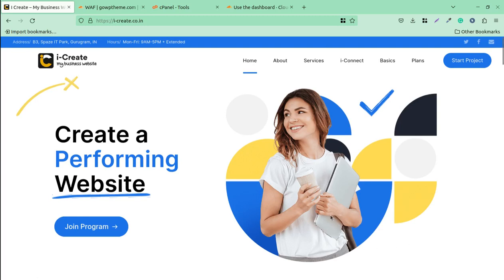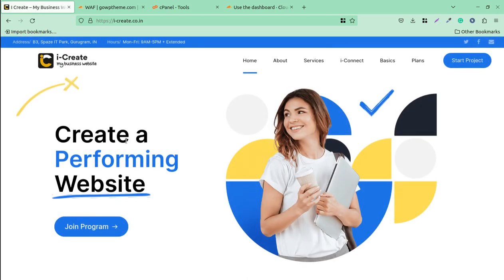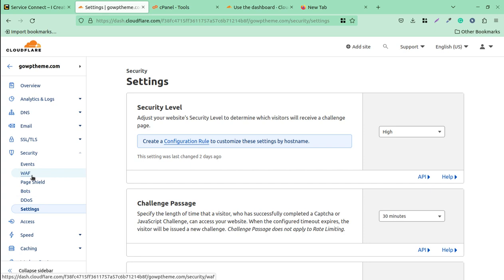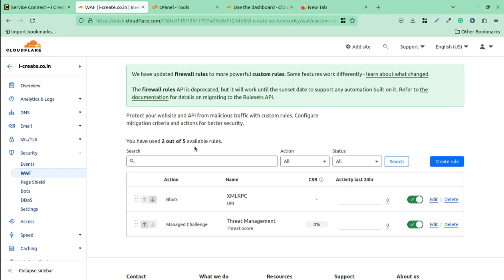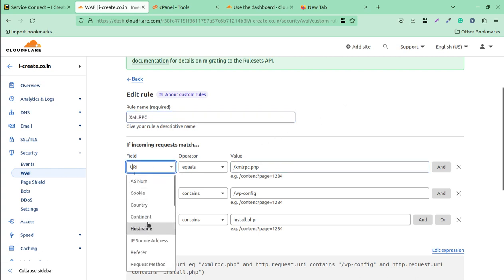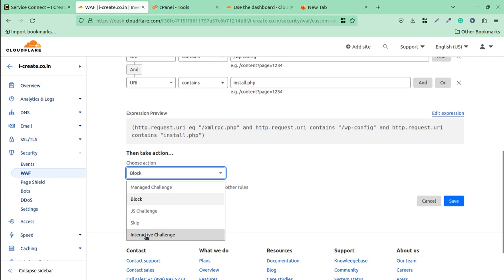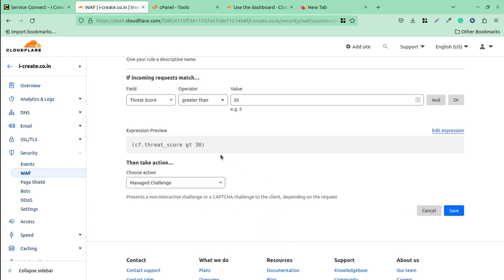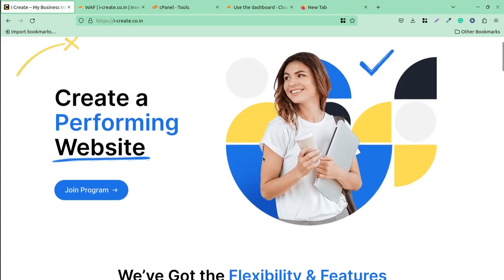Stop HACKERS, SPAMMERS and BOTS | Set FREE Firewall Rules to Filter Traffic | WordPress + CloudFlare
How to reduce CPU and Memory uses by a WordPress Website
How to Stop Hackers on a WordPress Website
How to Stop XMLRPC Requests on a WordPress Website
How to Stop Spam on a WordPress Website
How to Set Firewall Rules on CloudFlare for a WordPress Website
How to Set WAF Web Application Firewall to protect your WordPress Website from Hacking
CloudFlare Web Application Firewall setting for a WordPress Website
CloudFlare WAF Setting for a WordPress Website
Reject Bot Traffic on a WordPress Website
NO Bots, NO Spams without Plugin on a WordPress Website
How to Secure WordPress Website from Hacking without using additional plugin
How to Free up the CPU Uses for a WordPress Website
Effective Free Firewall Options for WordPress Website